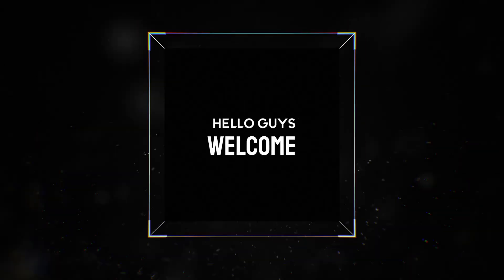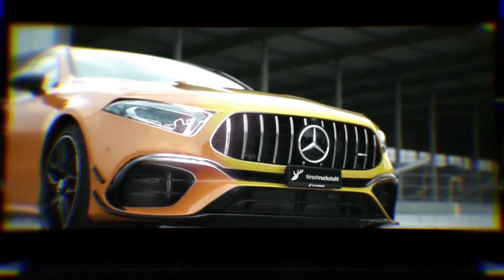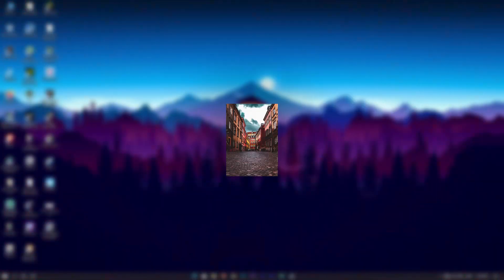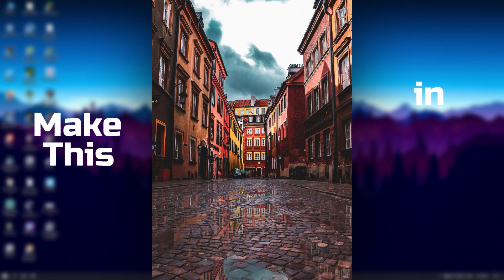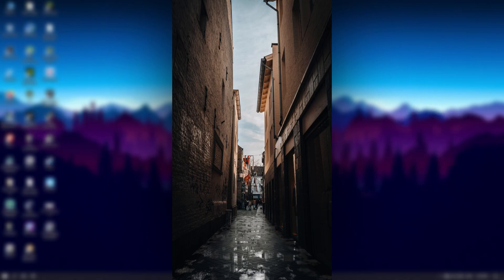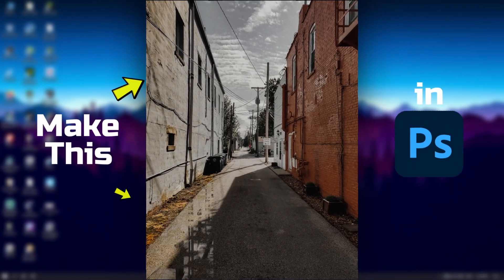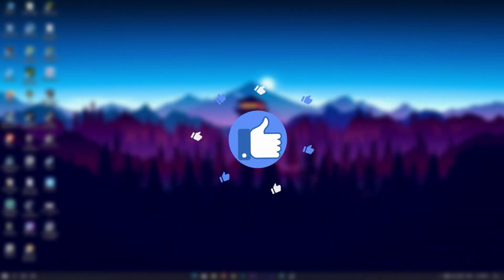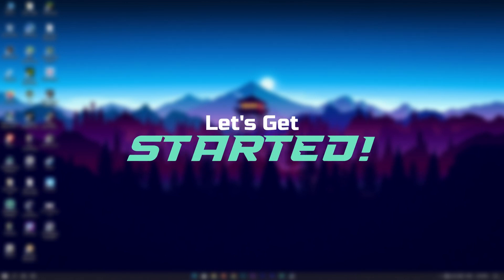Make Realistic Reflection Effect in Photoshop | Photoshop Tutorials | Photoshop 2024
Hi Guys, This is Dananjaya from Creative Graphicz.com & in this Video lesson we learned How to make a Realistic Reflection Effect using Photoshop within few minutes. I hope this video really helped you a lot.